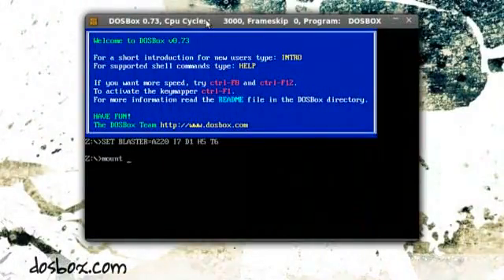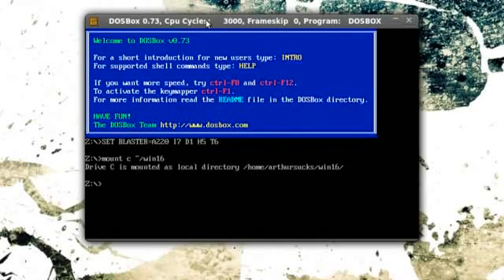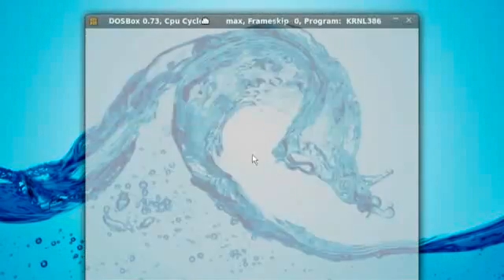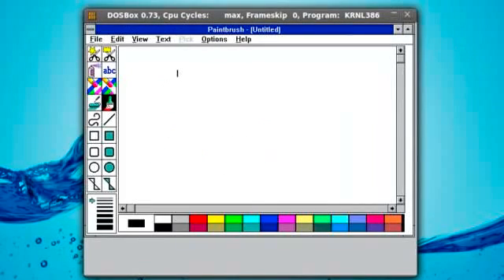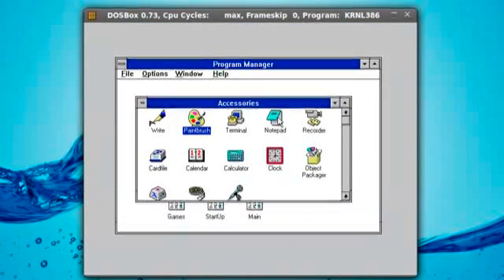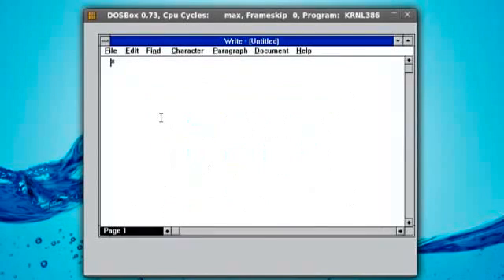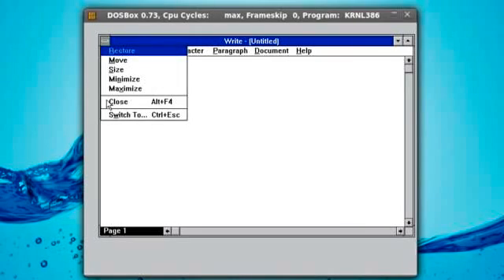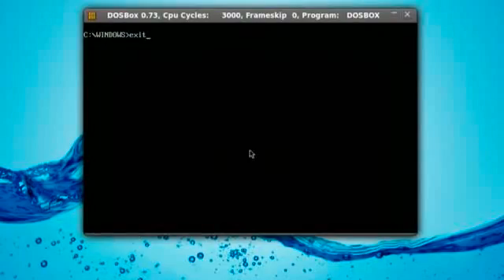Windows 3.1 in DosBox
DosBox is an amazing DOS emulator that runs in Linux, Windows, and OSX.  I decided to try and install Windows 3.1 on it and it works like a champ.